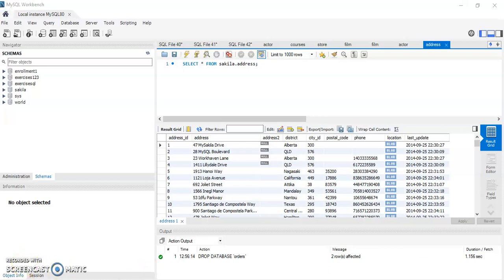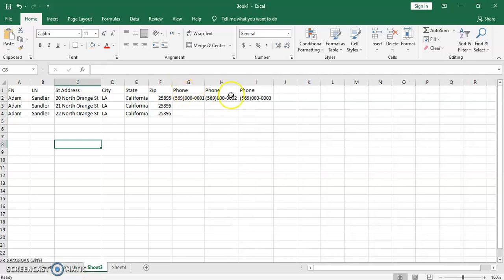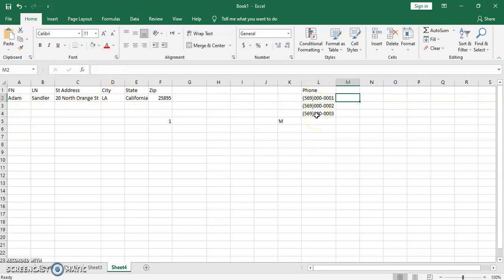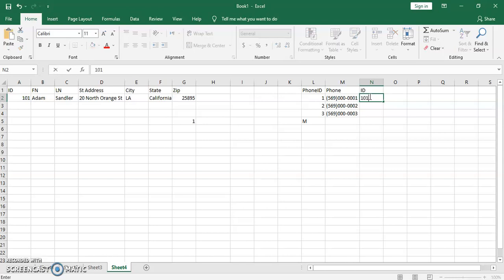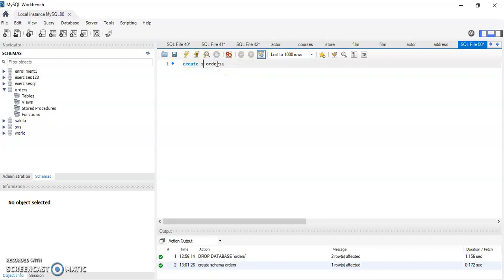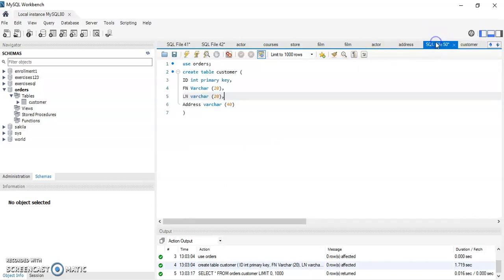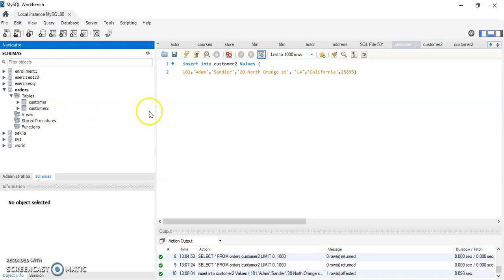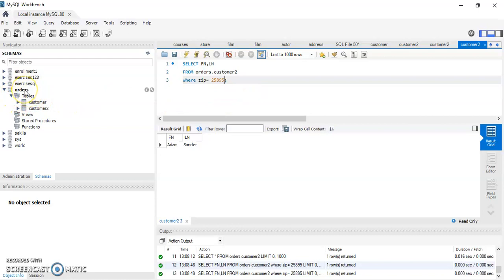MySql Workbench: Composite vs Multivalued attribute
The difference between Composite and Multivalued attribute in MySql Workbench.